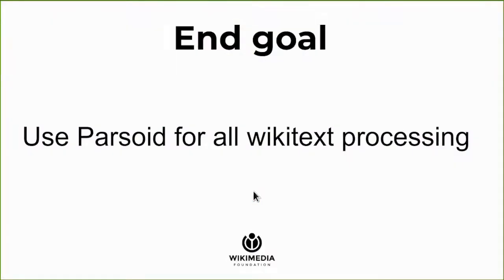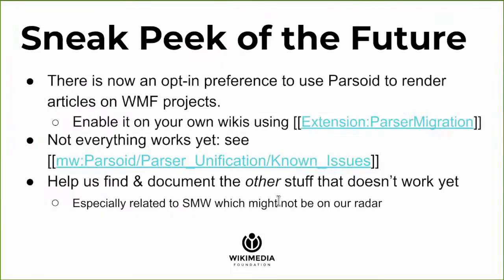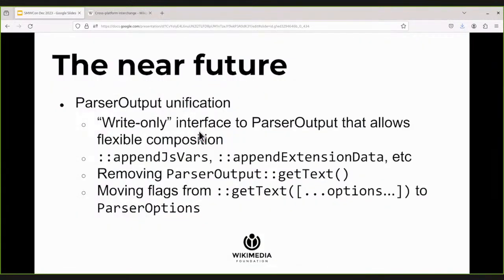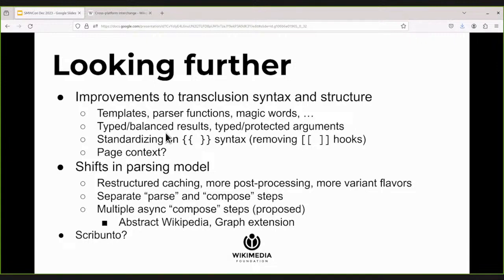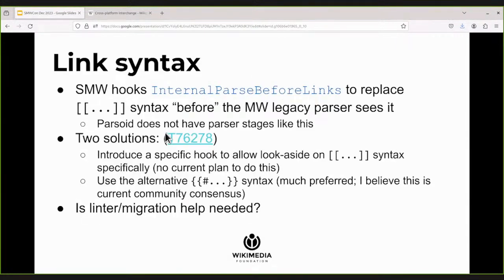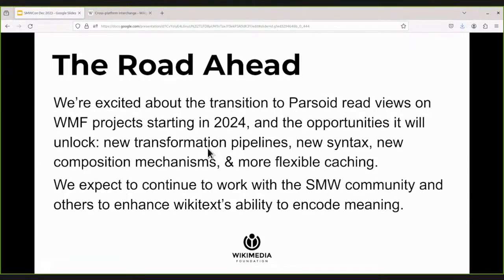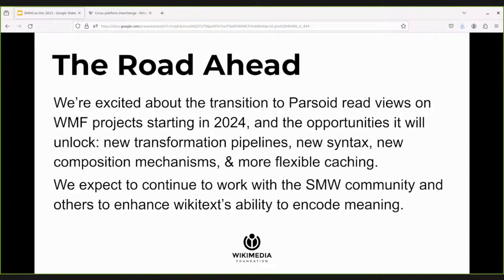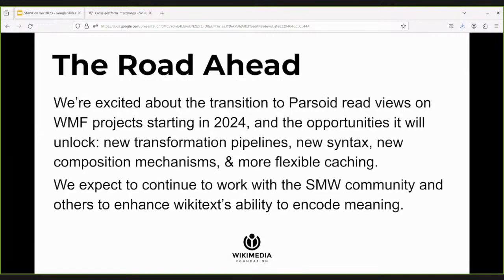SMWCon 2023 - Day 2 - C. Scott Ananian and Subbu Sastry, Content Transform Team, WMF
SMWCon Fall 2023 - Semantic MediaWiki Conference - MediaWiki in the age of AI

Updates from the Wikitext Parsing world

Yearly update from the Wikimedia Foundation Content Transform Team on current and upcoming changes to wikitext and to related core APIs.

The Parsoid project was started in 2011 to overhaul the core wikitext parser in MediaWiki in order to support next-generation editing and other capabilities. Now, a decade later, we are finally nearing the point where it will replace the old legacy Parser and enable further development of wikitext features. But the transition comes at a cost.

In this talk we will briefly describe the state of the Parsoid project, and the implications for MediaWiki extensions. We will explain the future architecture envisioned for wikitext processing in MediaWiki. We will touch on changes required to SMW link syntax and the Variables extension, and reserve half our time for a broad discussion of these and any other issues SMW and related extensions will have with the upcoming changes.